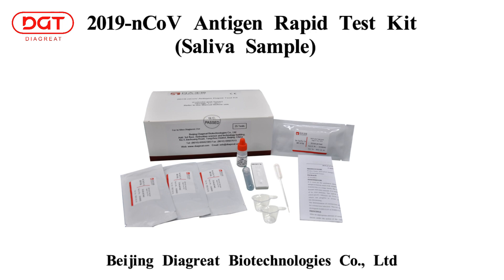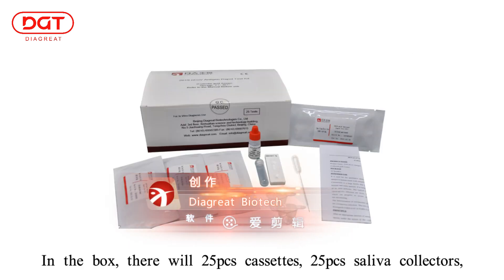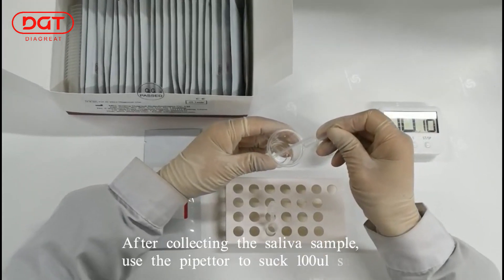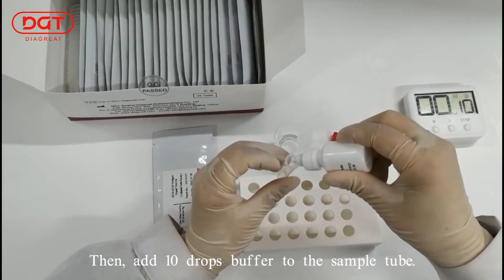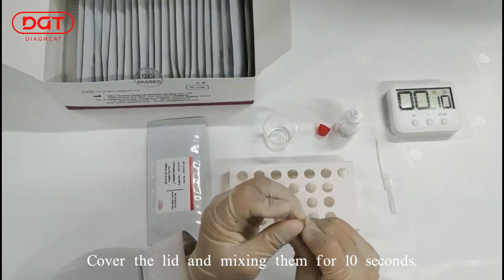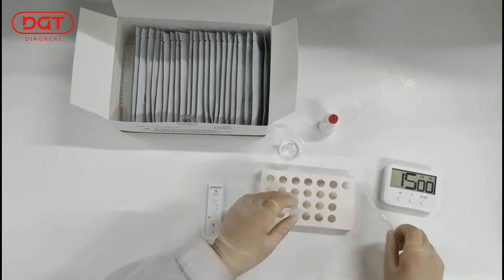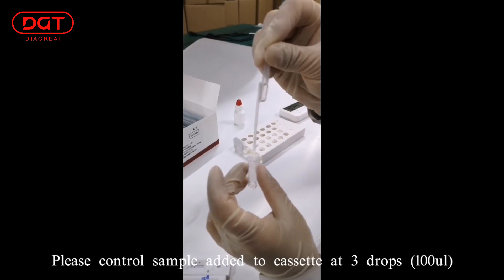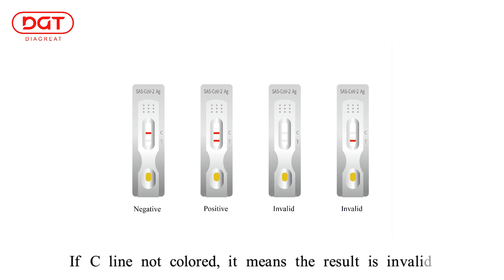2019-nCoV Antigen Rapid Test Kit (Saliva Sample)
Thie video shows how to operate the kits with Saliva sample